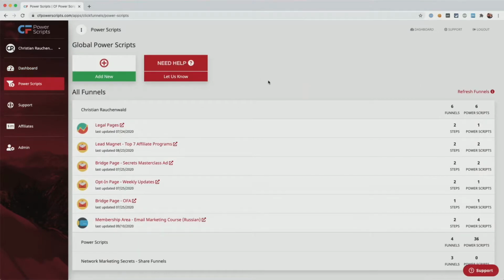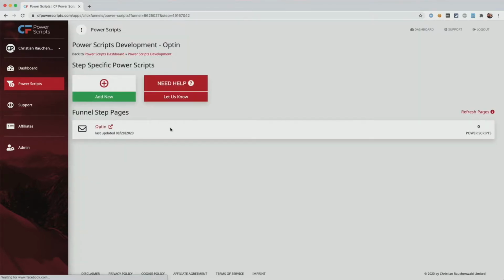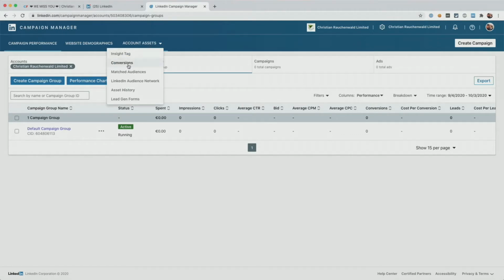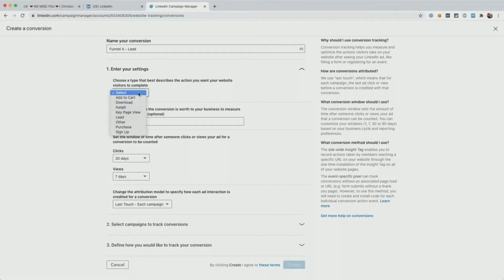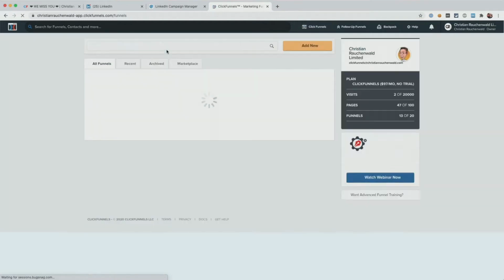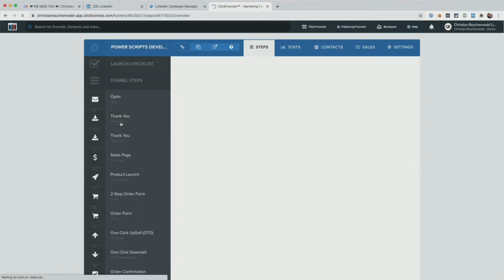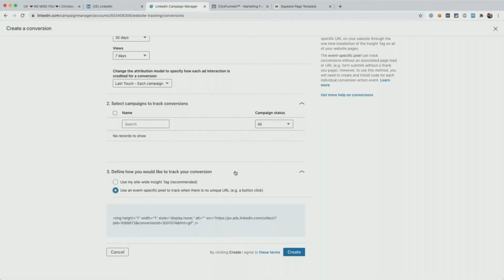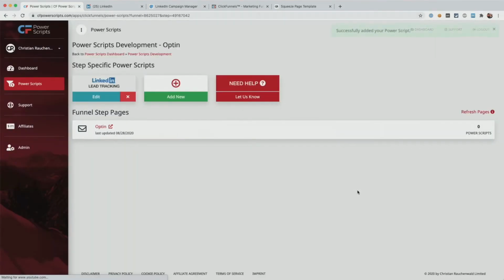ClickFunnels Tutorial: How To Add LinkedIn Lead Tracking To Your Funnels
In this ClickFunnels tutorial for beginners and advanced users, I'm going to show you, how to track your Leads on LinkedIn using the LinkedIn Insights Tag, CF Power Scripts, and LinkedIn Conversions to either track leads based on your funnel paths or, more accurately, track a unique conversion event for your new leads.

// EQUIPMENT